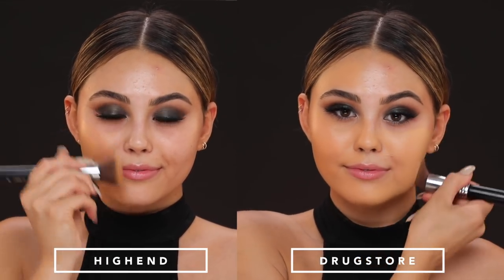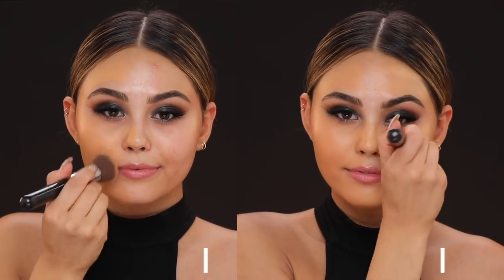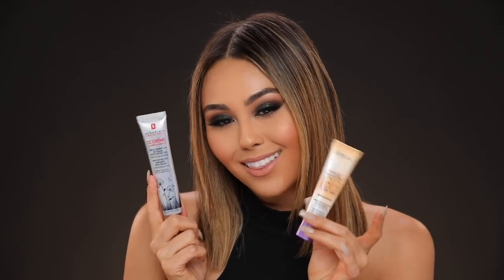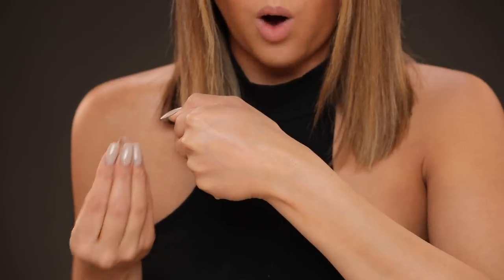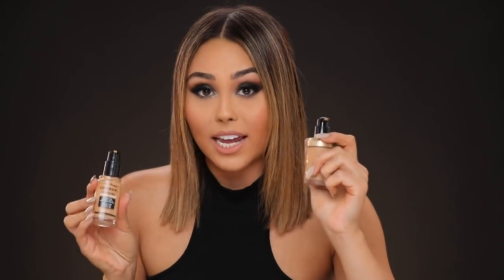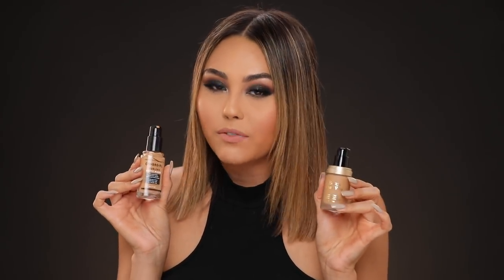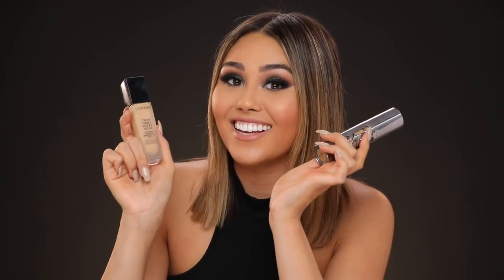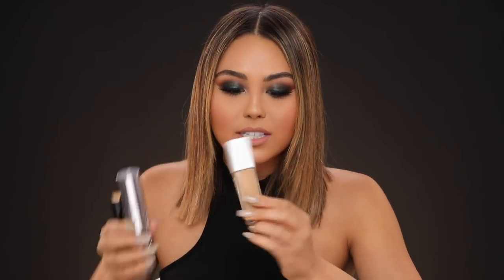WORLD'S BEST FOUNDATIONS & DRUGSTORE DUPES | Roxette Arisa Drugstore Series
This video is all about the World's Best Foundations & Drugstore Dupes!! I've got all the deets on my ride or die foundations and I thought it would be super helpful to give you some drugstore dupes for every single foundation as well. And we're going to be going over alllllll the foundation types out there - I've got the best matte foundations, glowy foundations, full coverage foundations, natural foundations and even some bb/cc creams in here for your everyday makeup looks! Not only that, I have foundations for any skin type - whether you're looking for foundations for oily skin, foundations for dry skin or foundations for normal skin - I hope you'll be able to find your new ride or die foundation in this video! and I really do hope it helps to have included drugstore dupes let me know what else you'd like to see in my drugstore series :)

Foundations mentioned (Listed my shade in each foundation to help those of you who are around a similar skin tone to me)